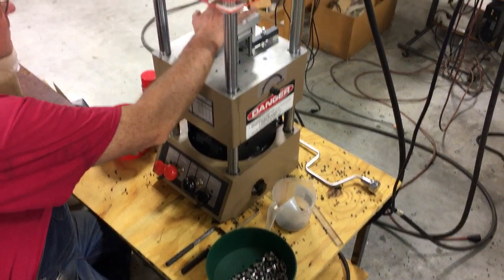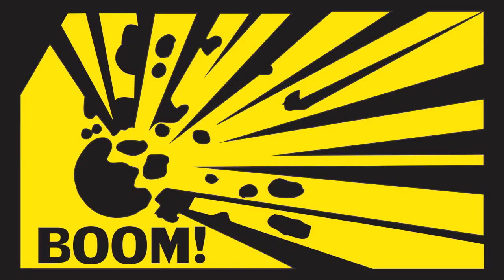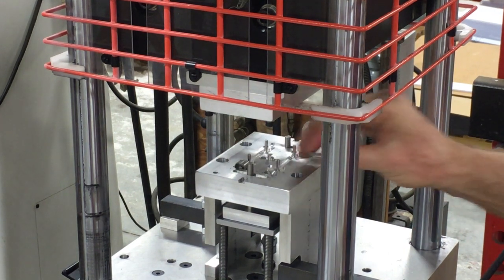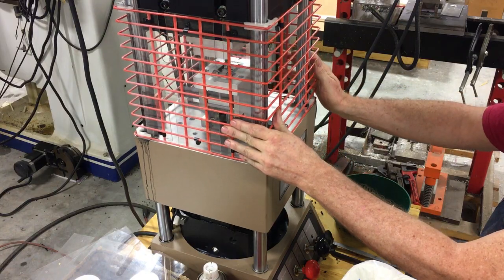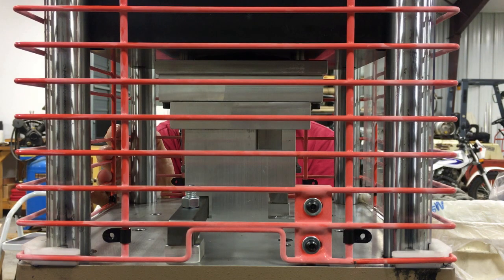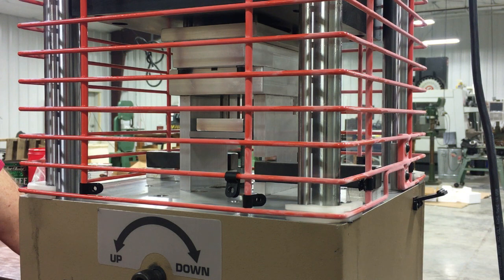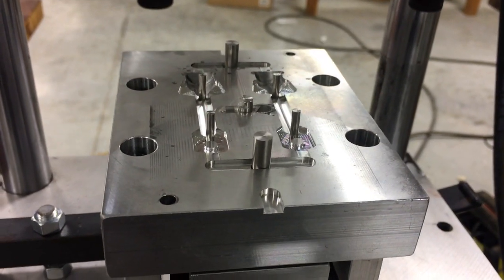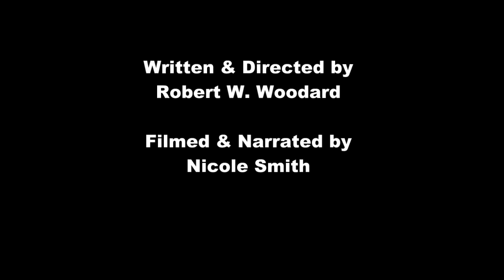Morgan Press Production Using Semi-Auto Mold Set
This is a mold build we completed in the last four weeks.  It worked beautifully and gave us finished parts faster than ever.